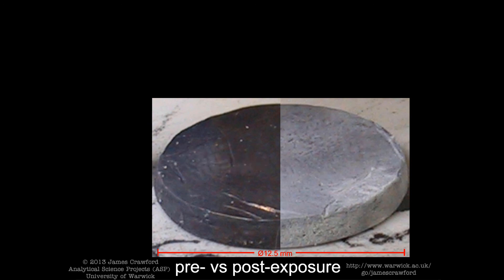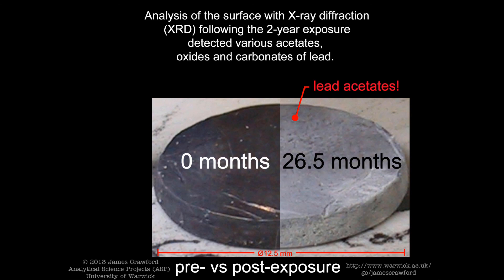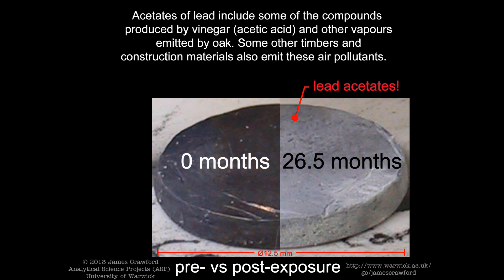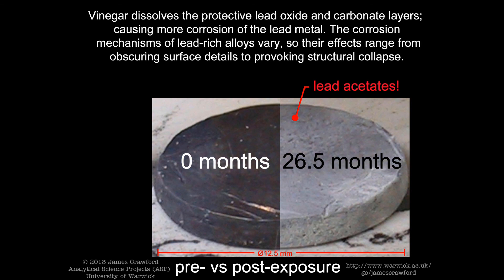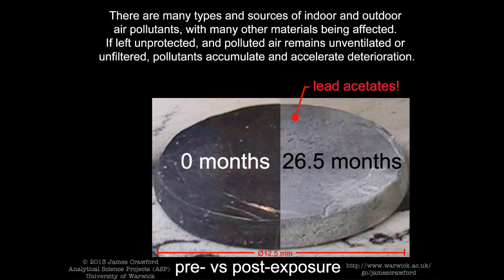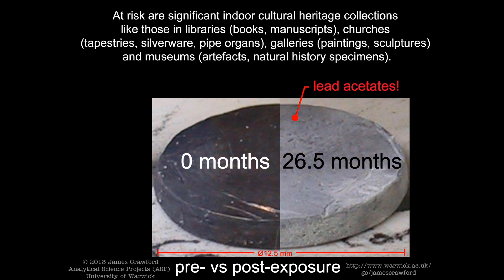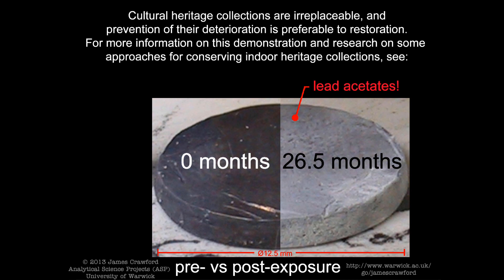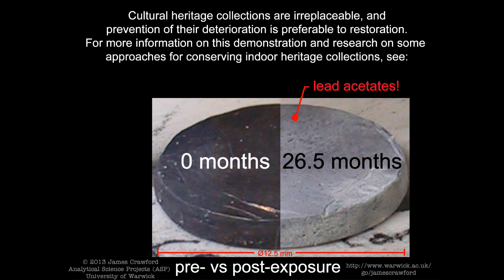Atmospheric corrosion of lead by oak VOCs: 2 years in 25 seconds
Photographic timelapse of the corrosion of 99.9% pure lead in humid air polluted with organic vapours emitted from oak.

EXTENDED NARRATION:
start exposure: The pictured lead and oak are enclosed in a glass chamber together with a saturated solution of aqueous sodium chloride (NaCl). This salt solution humidifies the air, the oak and the surface of the lead. Oak is known to emit more volatile organic compounds (VOCs) at higher relative humidities. The deliquescence-crystallization behaviour of the sodium chloride crystals in the open tube indicates a possible upper threshold of 76% relative humidity in the chamber over time.

6.9 hours: The development of a thin film of white corrosion products indicates the first visible evidence for the beginning of lead corrosion.

6.9 days: The formerly grey surface is entirely converted into, and/or covered by, a thin white film of lead corrosion products.

1.1 to 3.3 months: The single salt crystal closest to the chamber atmosphere cyclically absorbs and desorbs water vapour. And it is the first to deliquesce.

3.8 months onwards: The saturated salt solution appears to have finally produced a relative humidity of 76%. The equilibrium moisture content of the oak at this relative humidity is reached.

Post-exposure: Here the lead before and after exposure is compared. Analysis of the surface with X-ray diffraction (XRD) following the 2-year exposure detected various acetates, oxides and carbonates of lead. The specific compounds are considered in a forthcoming publication.

Acetates of lead include some of the compounds produced by vinegar (or more precisely, acetic acid) and other vapours emitted by oak. Some other timbers and construction materials also emit these air pollutants.

Vinegar dissolves the protective lead oxide and carbonate layers; causing more corrosion of the lead metal. The corrosion mechanisms of lead-rich alloys vary, so their effects range from obscuring surface details to provoking structural collapse.

There are many types and sources of indoor and outdoor air pollutants, with many other materials being affected. If left unprotected, and polluted air remains unventilated or unfiltered, pollutants accumulate and accelerate deterioration.

At risk are significant indoor cultural heritage collections like those found in libraries (books, manuscripts), churches (tapestries, silverware, pipe organs), art galleries (paintings, sculptures) and museums (artefacts, natural history specimens).

Cultural heritage collections are irreplaceable, and prevention of their deterioration is preferable to restoration. For more information on this demonstration and research on some approaches for conserving indoor heritage collections, see the following